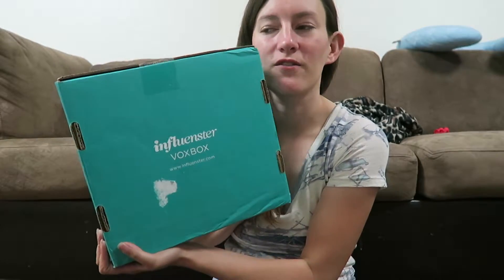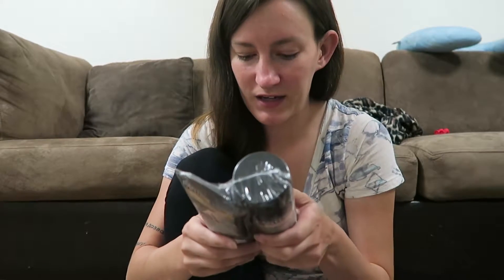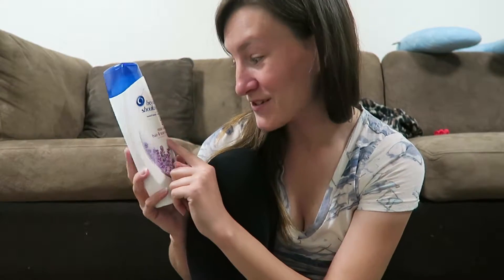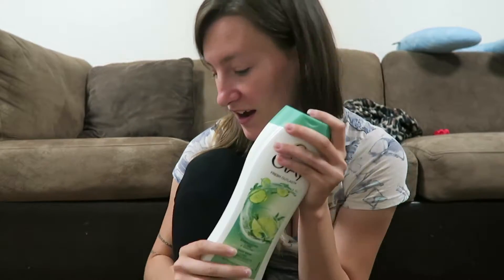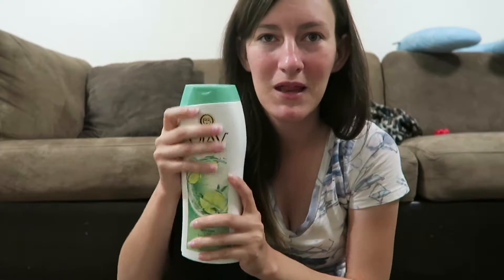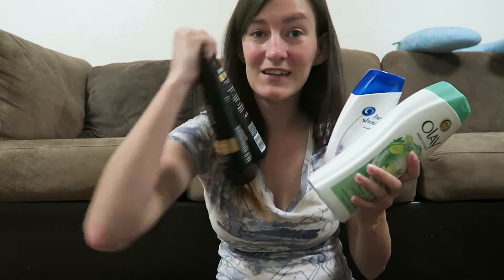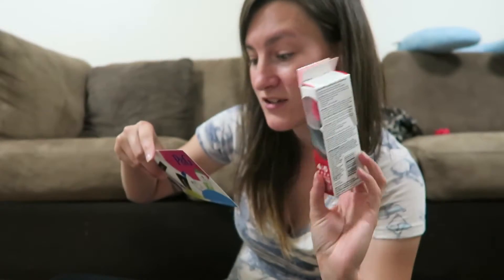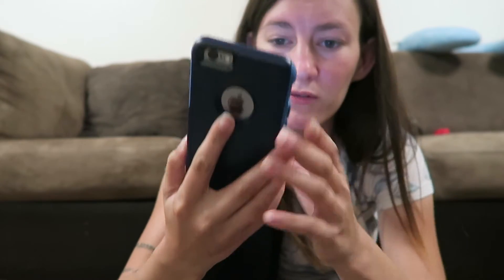P&G Influenster Voxbox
Hi Everyone!

Still getting caught up! But this is what i got in my P&G voxbox! I do enjoy getting these!

My shop is still coming along!